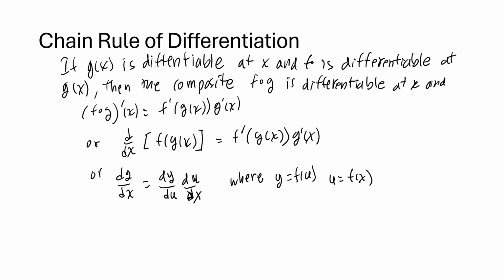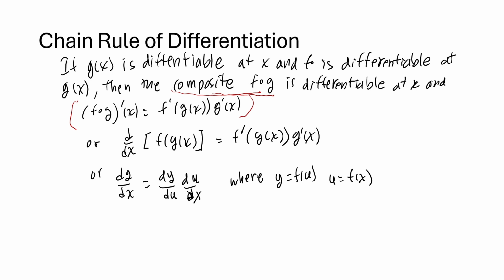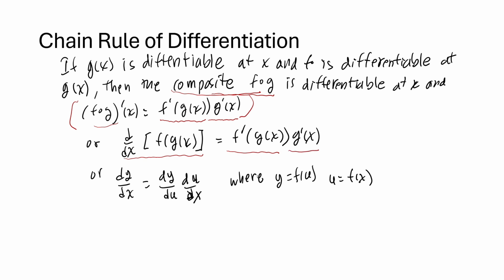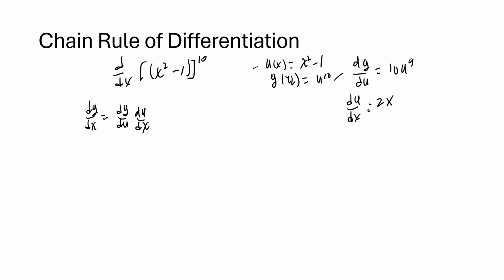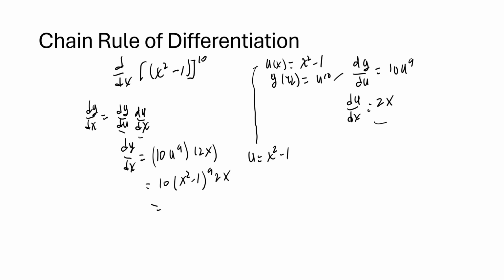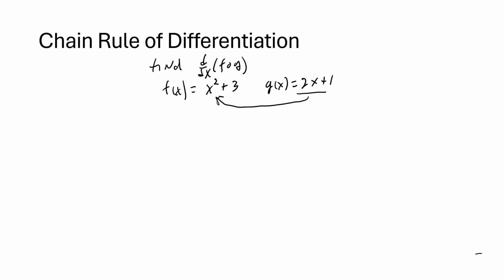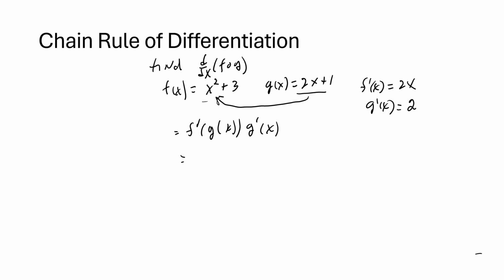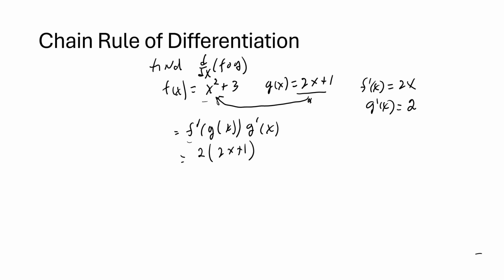The Chain Rule of Differentiation Explained | Calculus Lesson #15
📘 Check out mIn this lesson, we introduce the Chain Rule of Differentiation, one of the most important techniques in calculus for finding derivatives of composite functions.
We begin by stating the Chain Rule and examining the different ways it can be written depending on the notation being used, including Leibniz notation and function notation. We then work through two example problems step-by-step to demonstrate how the Chain Rule is applied in practice.
The Chain Rule is essential for differentiating functions that contain other functions and serves as the foundation for many advanced calculus topics.
This video is part of my Calculus Series designed for college students, engineering students, physics students, and anyone interested in learning mathematics.
y book on Amazon